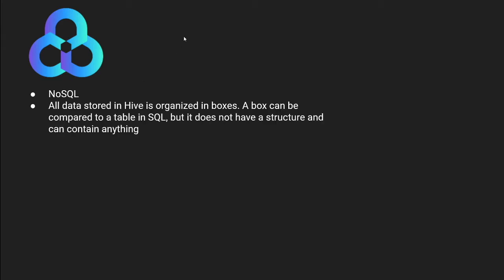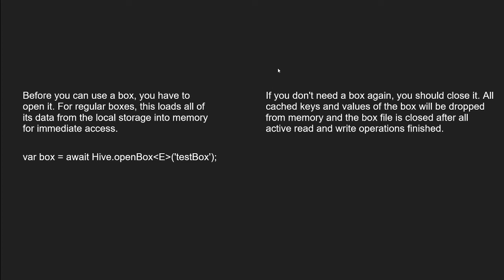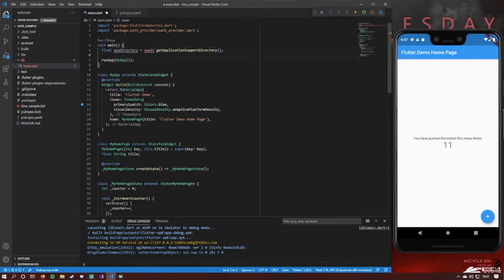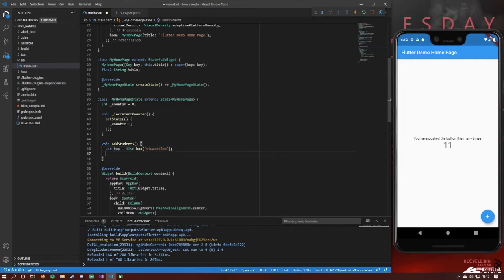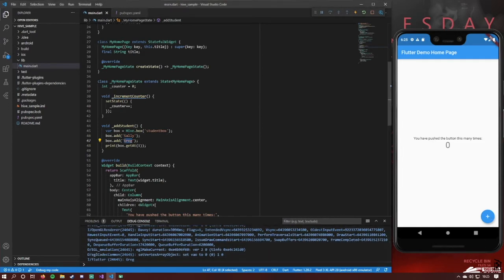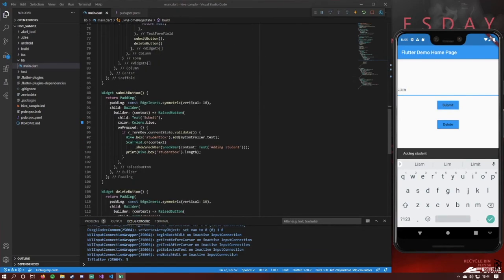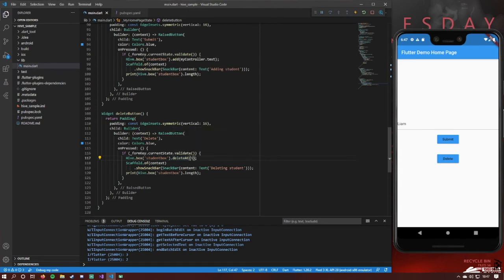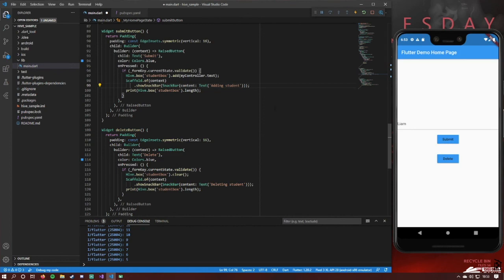Hive Flutter Tutorial - Simple & Easy To Follow (With Examples)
Like what you seen?

In this video I walk you through the steps of integrating Hive into your Flutter mobile applications. I show you how to successfully, read, write & remove data from hive from within your mobile application. I also show an example of one of my personal applications that I have implemented hive into it.

Hive is super easy to work with and it's an excellent local storage option for mobile apps. Hopefully after watching this video you'll have a good enough grasp of the framework to implement it into your own!